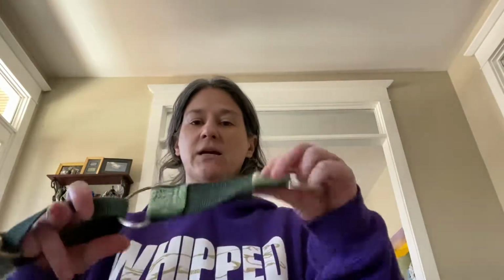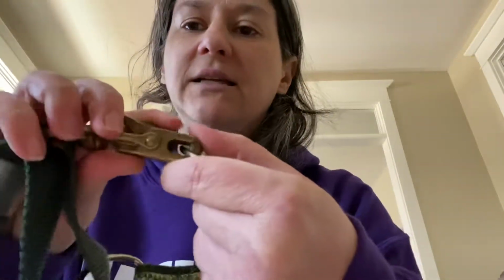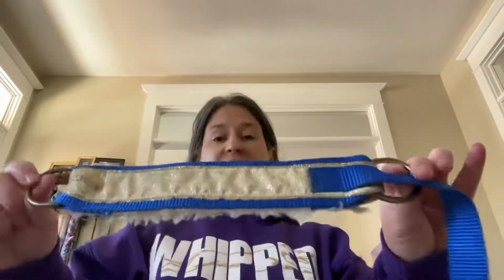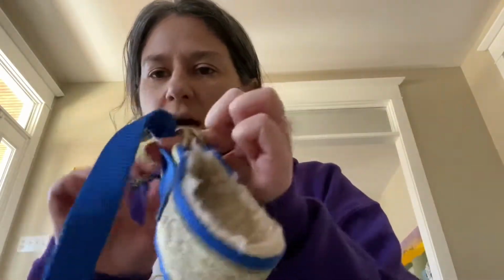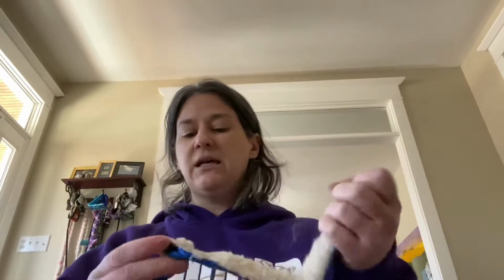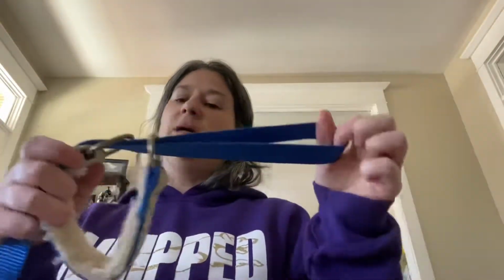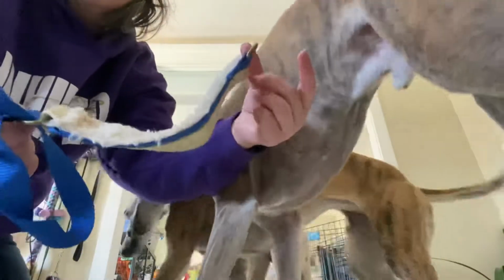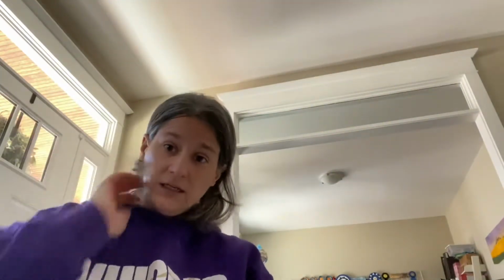Quick release vs slip lead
What are the differences between a quick release and slip lead and how do you use them?